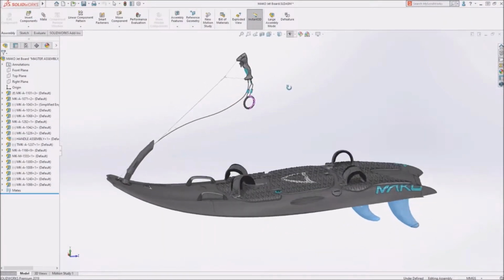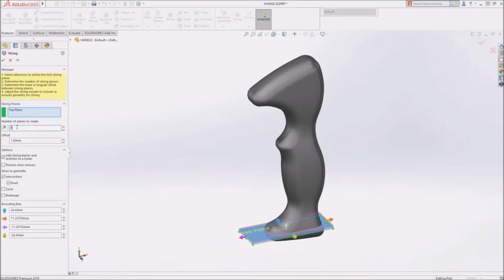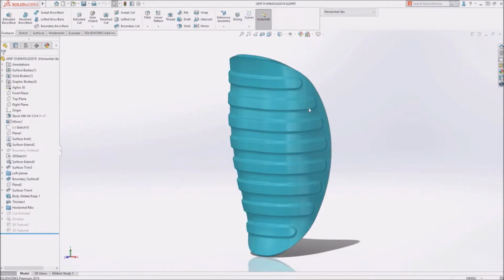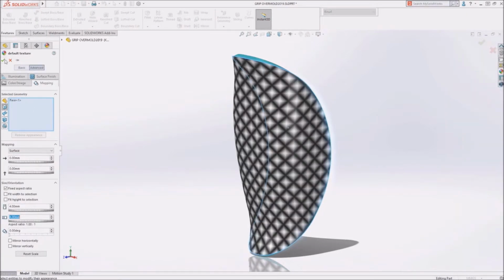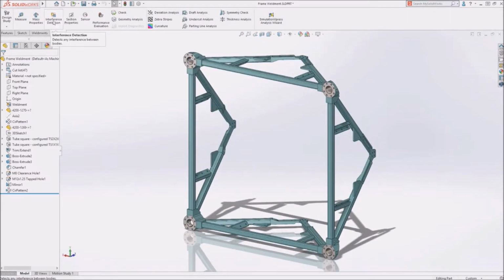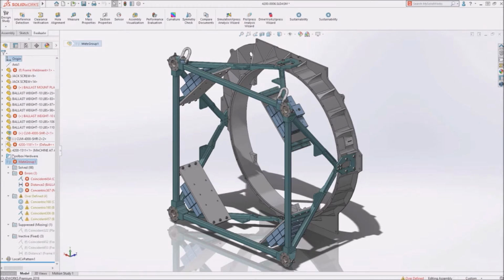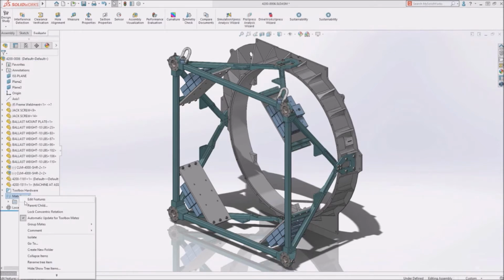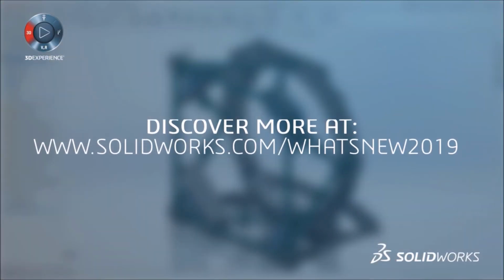Create Designs Faster with SOLIDWORKS 2019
Create Designs Faster with SOLIDWORKS 2019. SOLIDWORKS 2019 introduces some great new tools for working mesh geometry and tools to speed productivity in assemblies.